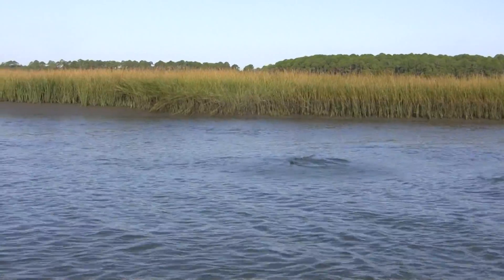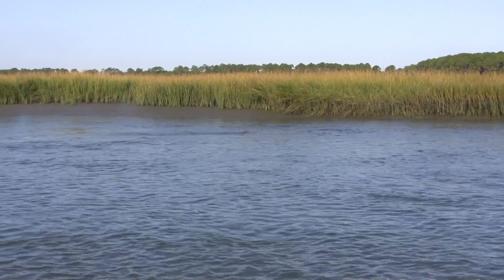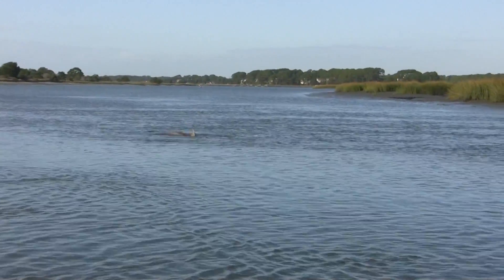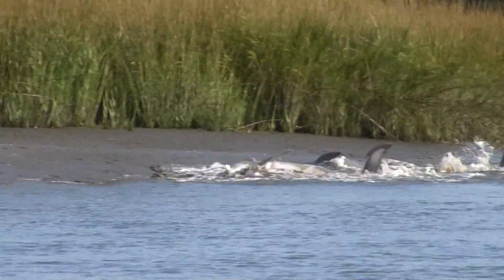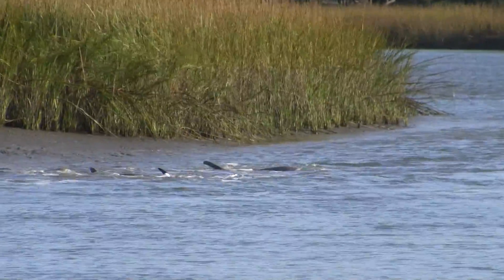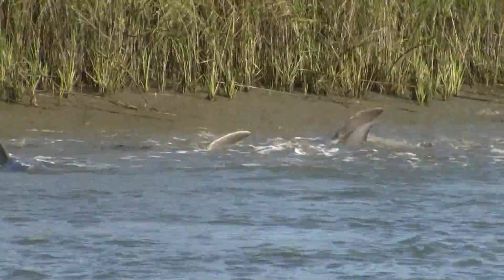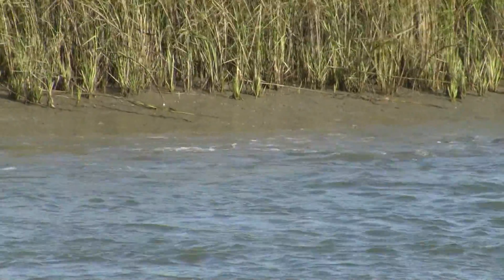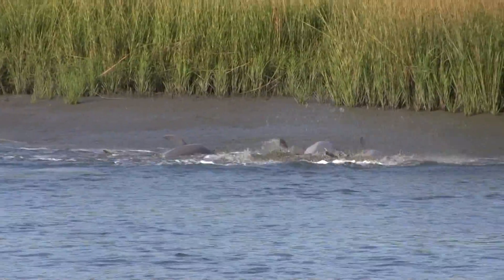Kiawah River Dolphins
Biologist Chad Hayes has spent 10 years studying dolphins in the Kiawah River. He has identified specific pods and dolphin behavior.